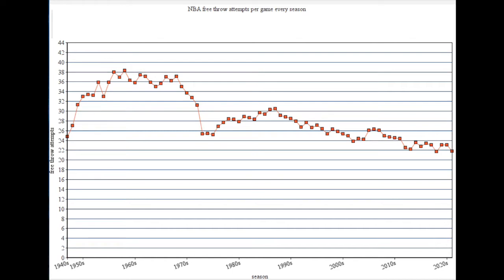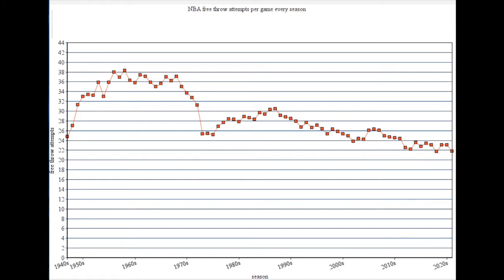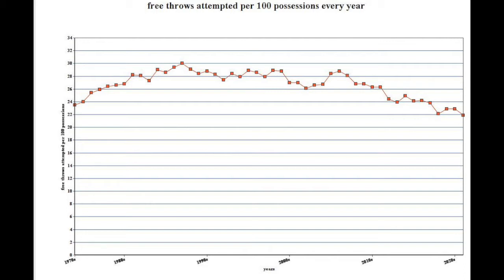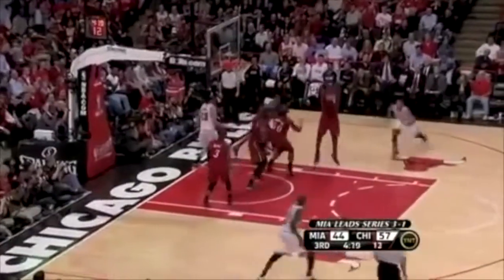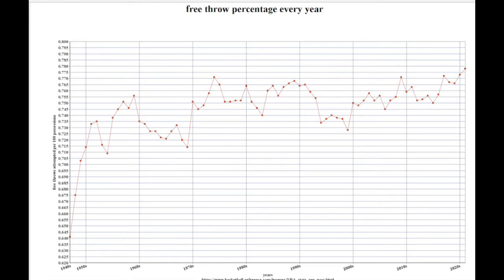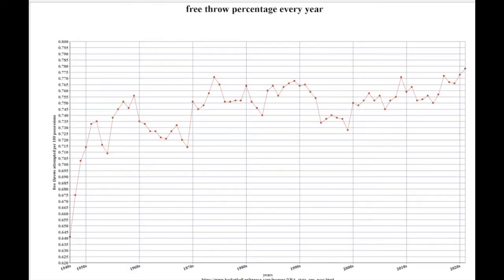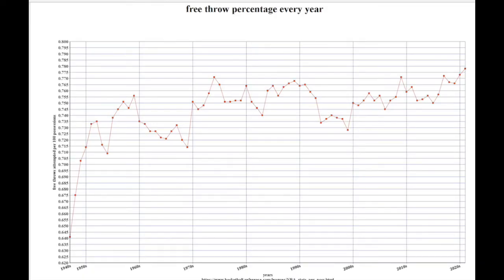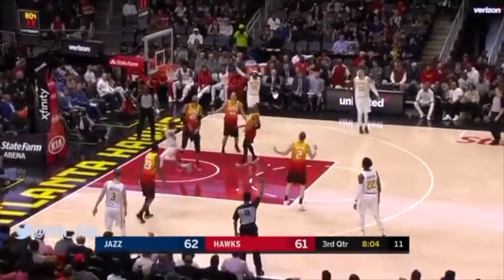OUR BIG MISCONCEPTION ABOUT FREE THROWS!!!!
Credit to the NBA for basketball clips